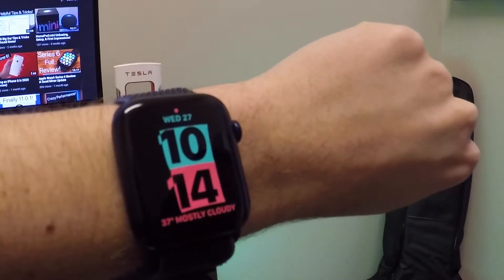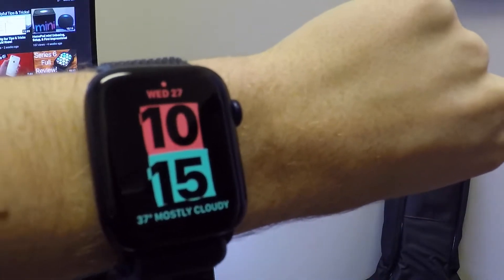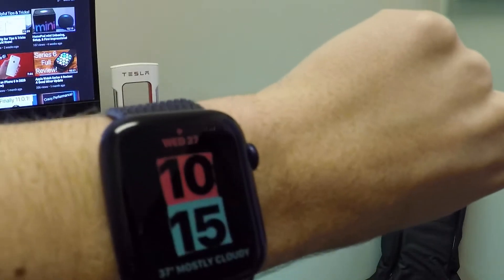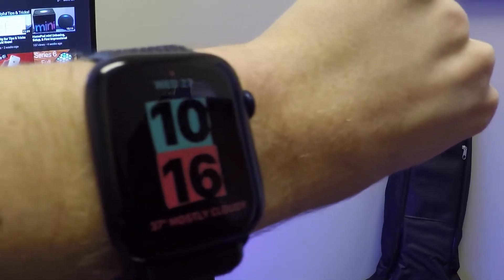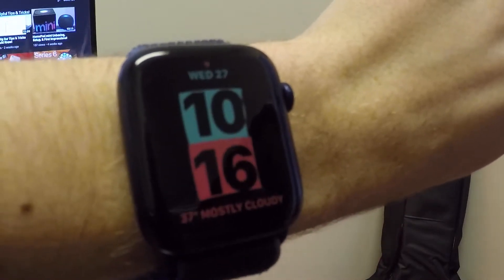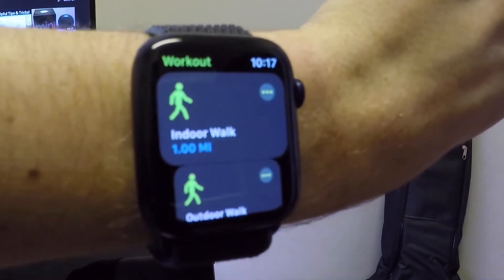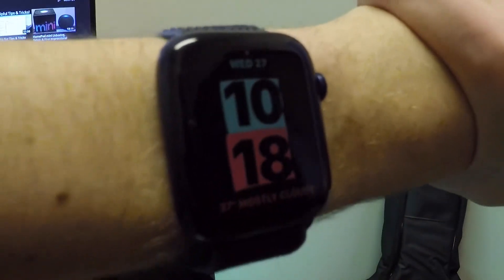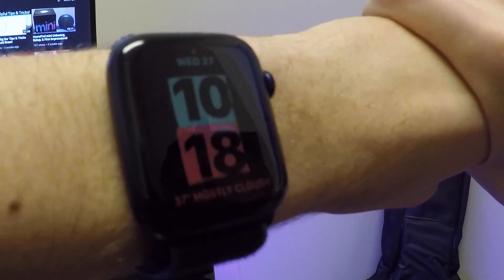Everything NEW in watchOS 7.3!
Here is everything new in the latest version of watchOS 7!